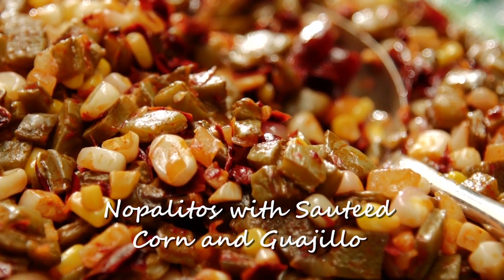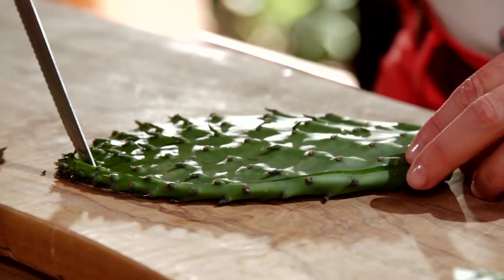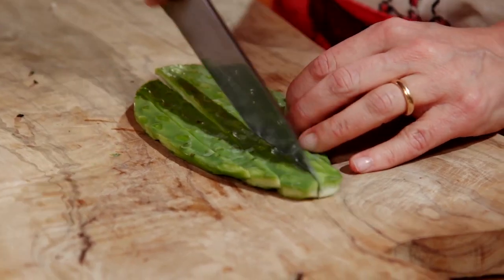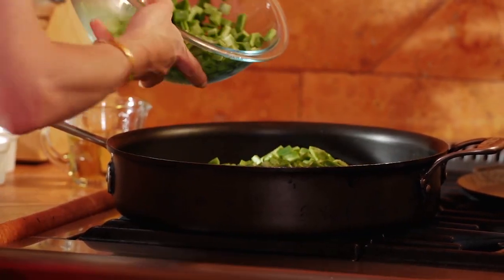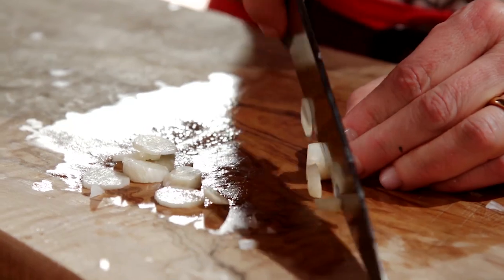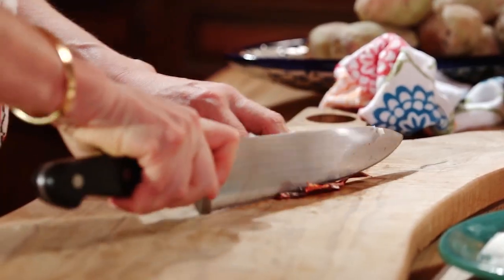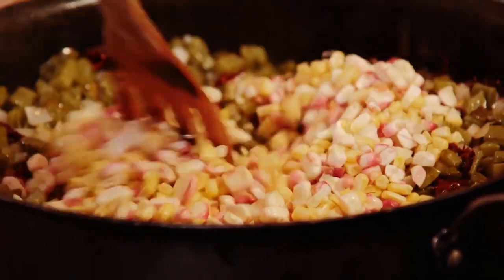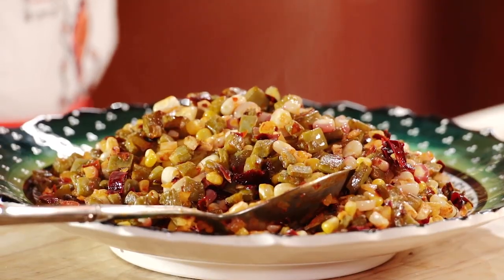Pati Jinich - Nopalitos with Corn & Guajillo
Nopalitos or cactus paddles are a staple in the Mexican diet, so much so they are lovingly nicknamed nopalitos. Pati shows us one of her favorite ways to serve them - sautéed with fresh corn and guajillo chile.